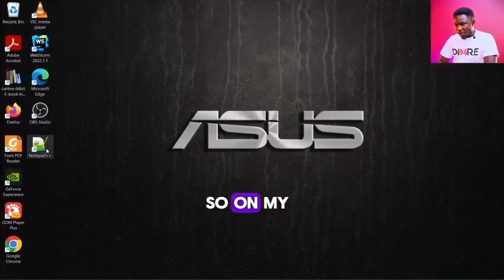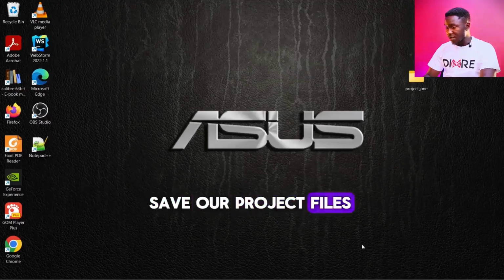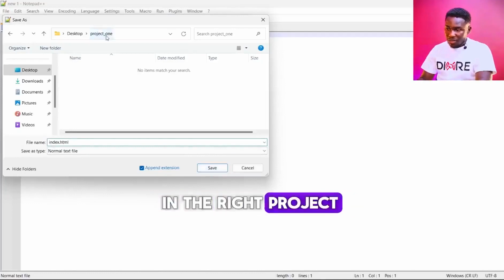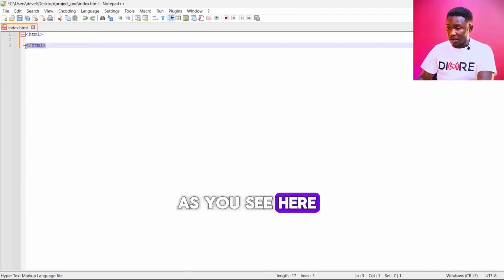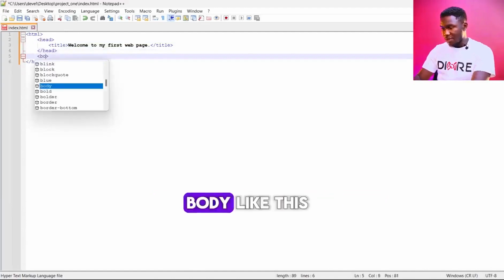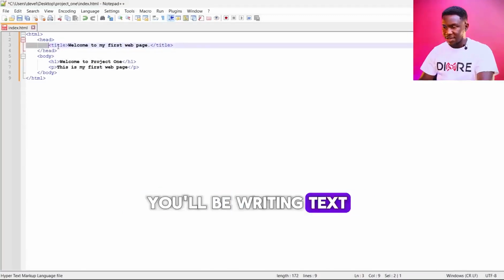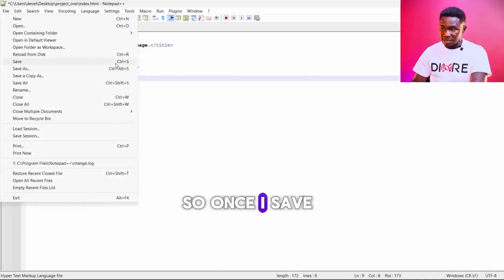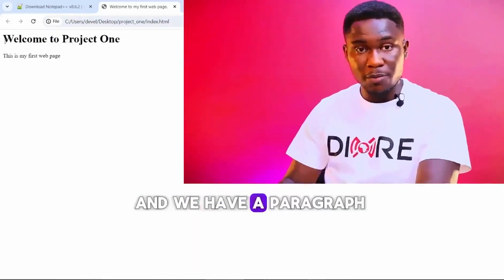Writing your first HTML code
Here's a brief overview of HTML and CSS covered in this introductory video. Take the opportunity to grasp the fundamentals of these languages by watching the content provided.